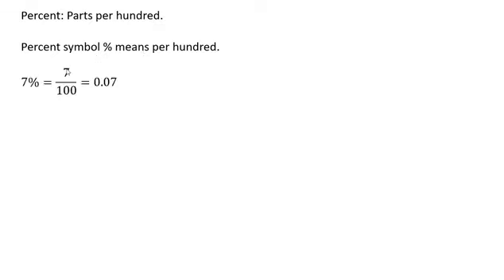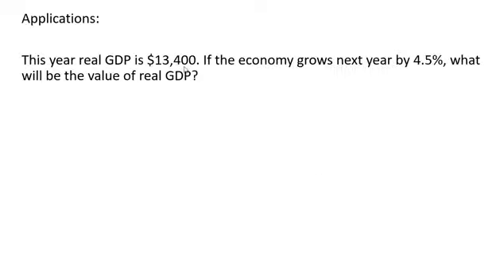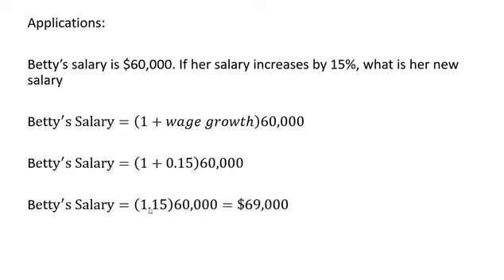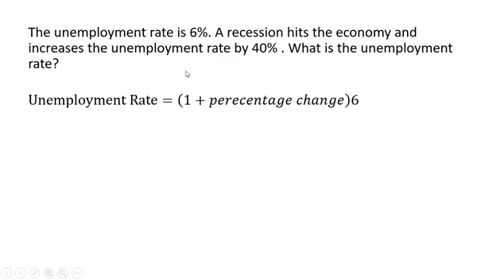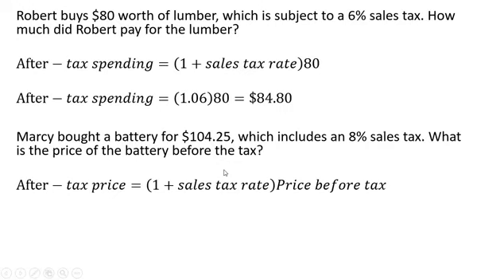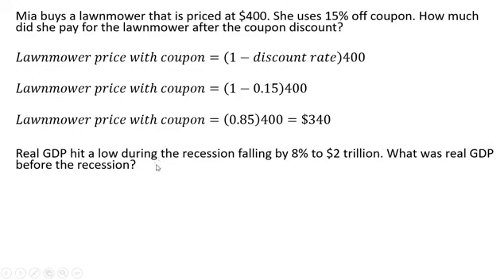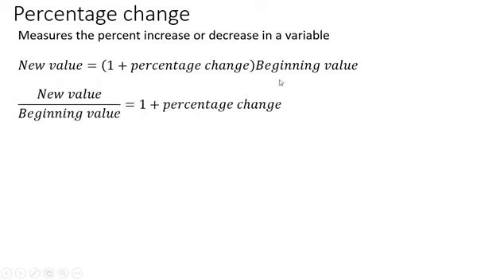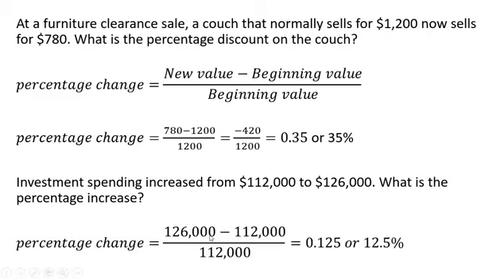Mathematics for business and economics (percent)